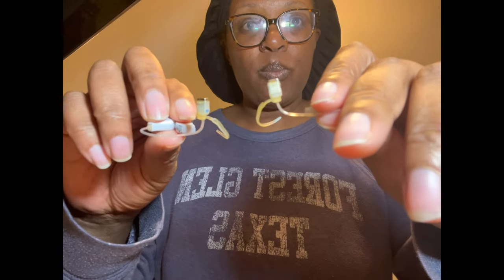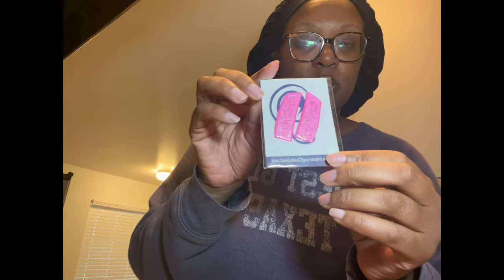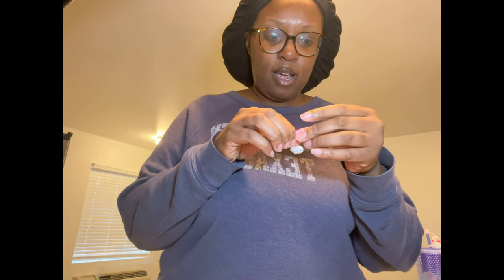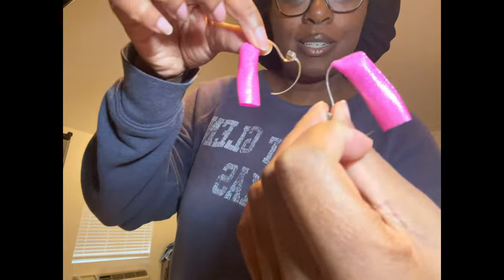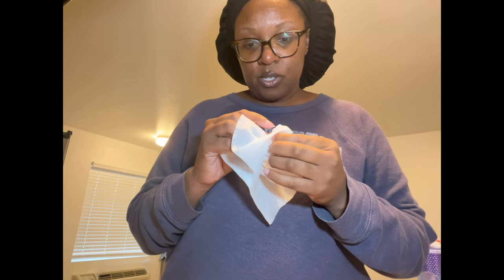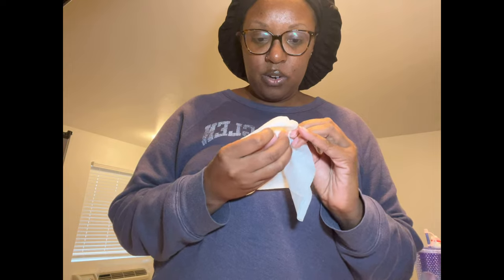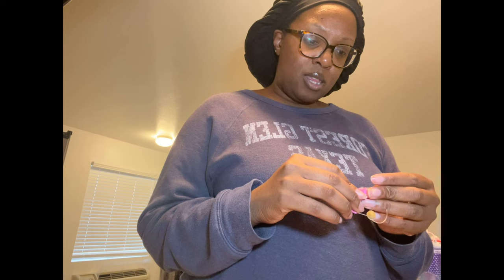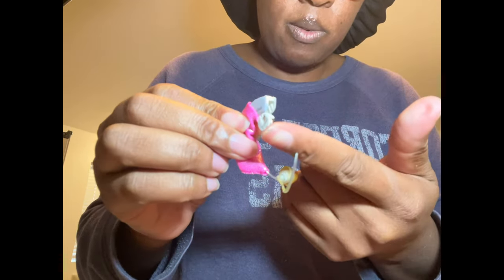Just Tried Something CRAZY for My Hearing Aids!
A little review (not paid or sponsored) video on my hearing aids accessories!